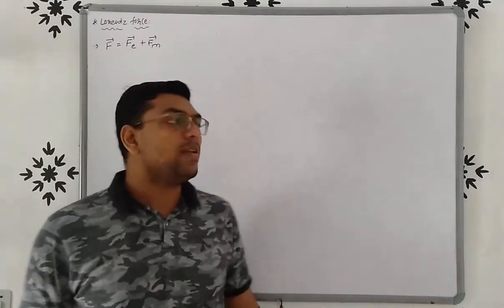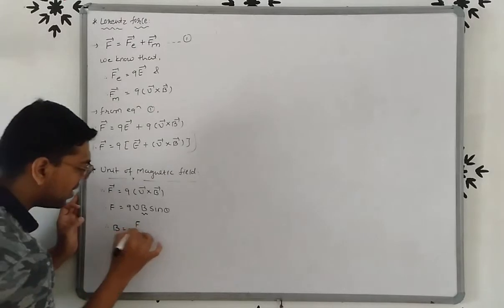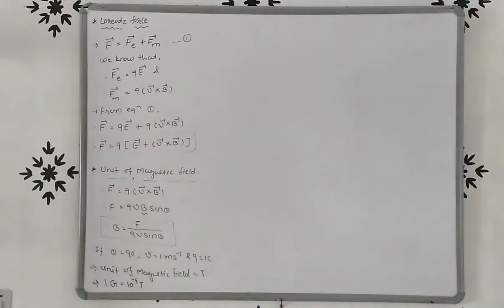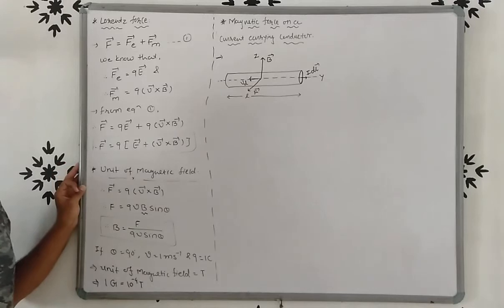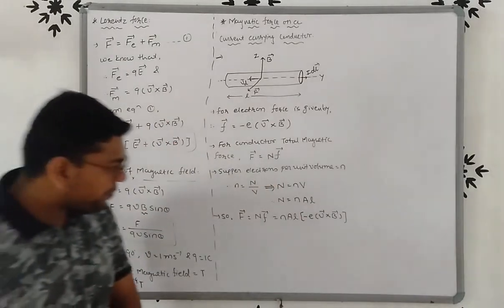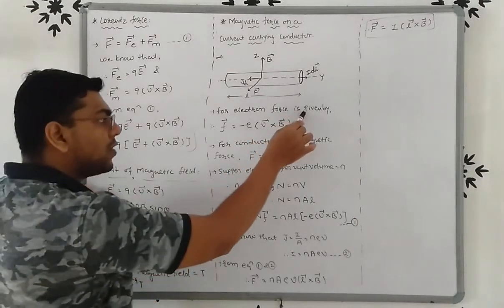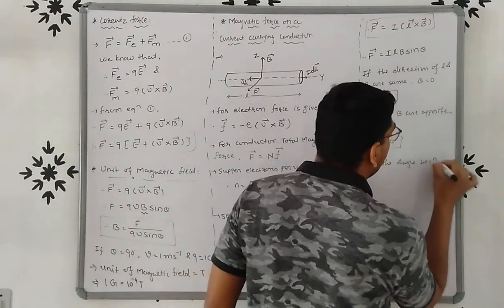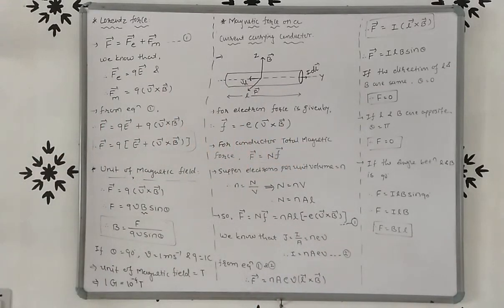Std-12 EM Ch-4 lac-2 Lorentz force and magnetic field on current carrying conductor